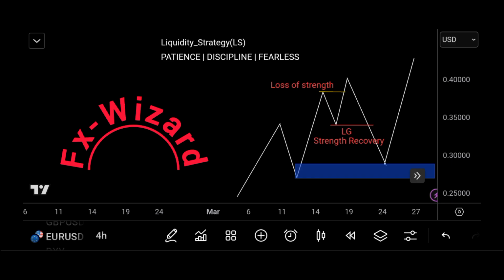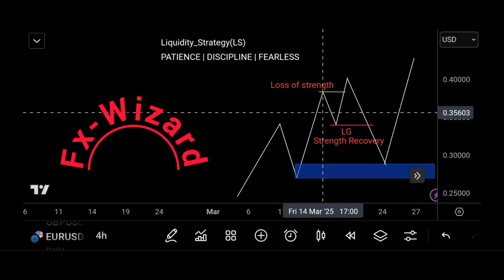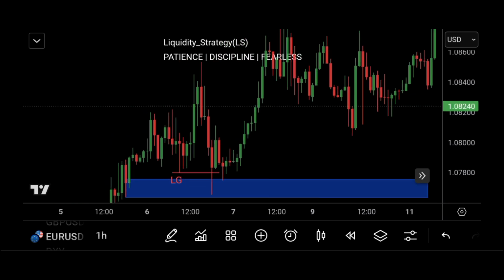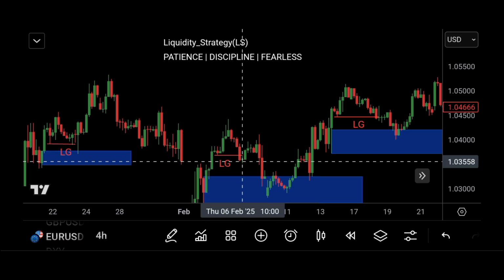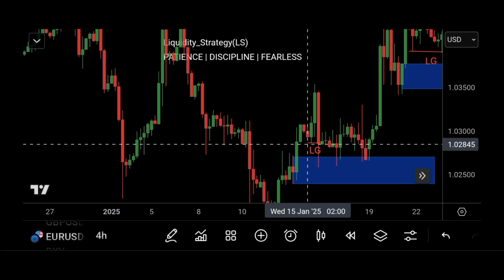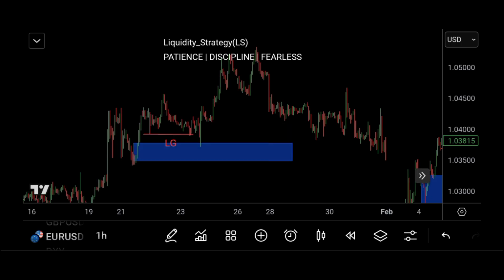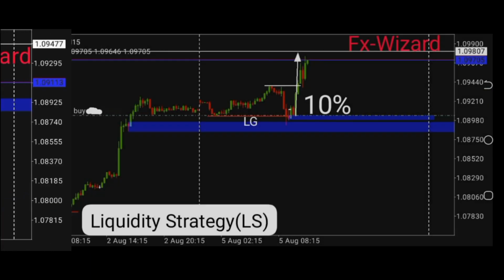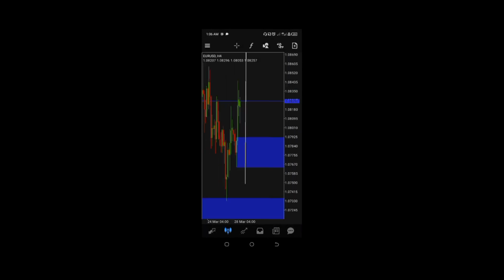How to identify market structure's strength recovery move from a fake deceiving BOS.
This video is a highly educative video, that's talking about, how to know when the trend wants to recover strength of the previous move for the current continuation move. this usually happens when market markers wants to trap and deceive some traders in thinking that there is a change of structure for reversal.